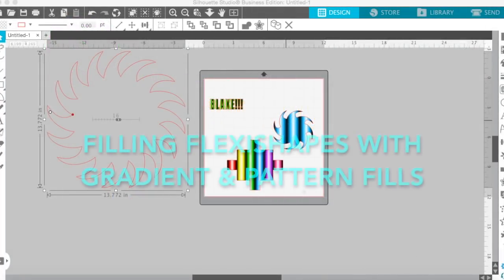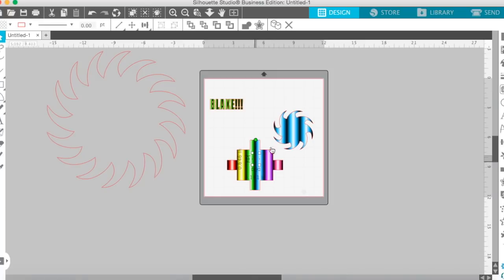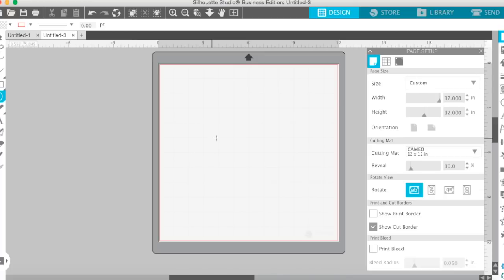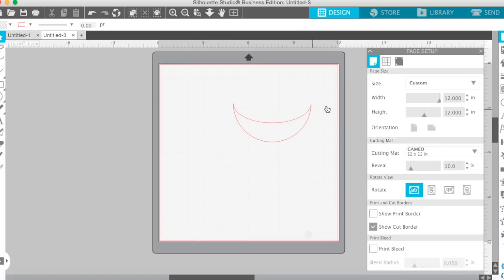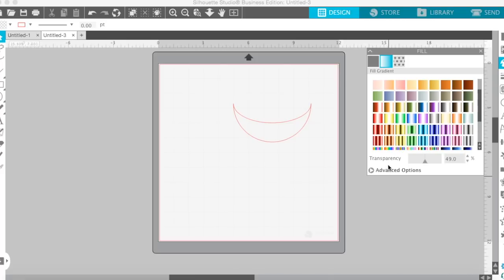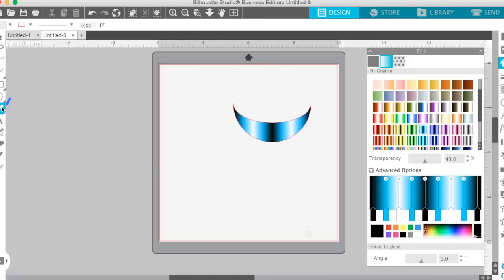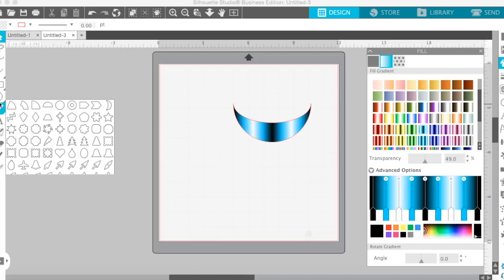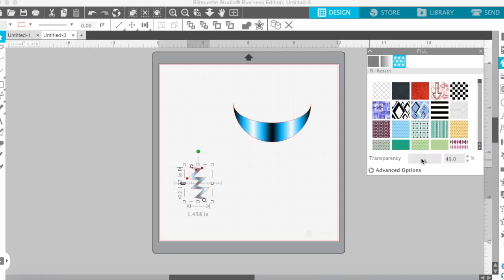How to Use Silhouette Studio FlexiShapes and Gradient Fill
The 2nd video in the Silhouette School for Kids series - Blake, 8 shows you how to use the Flexishapes tool in Silhouette Studio (V4.2 and DE+ are required) and how to fill those shapes with patterns and gradient fill.